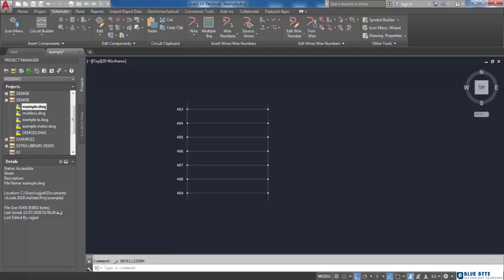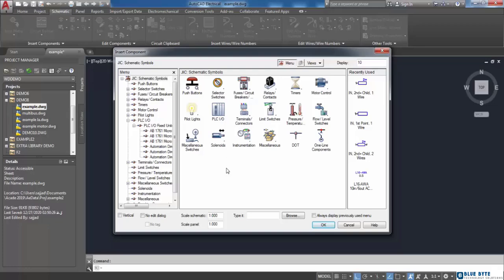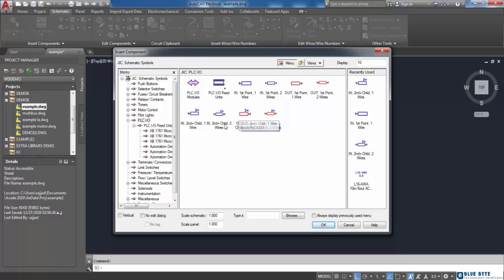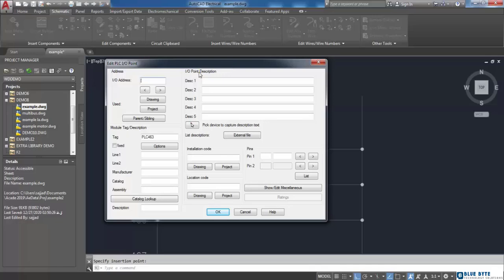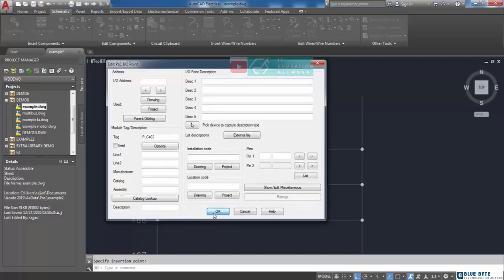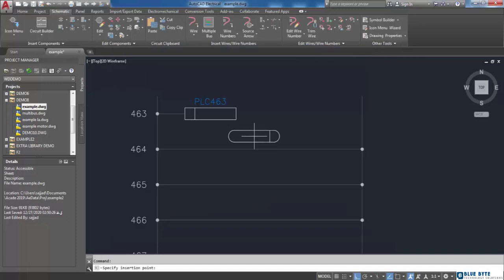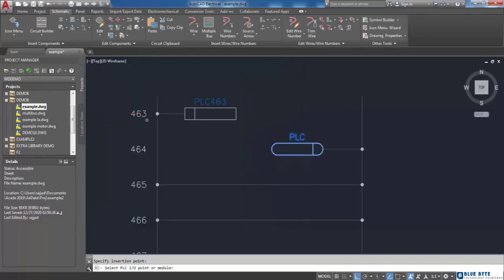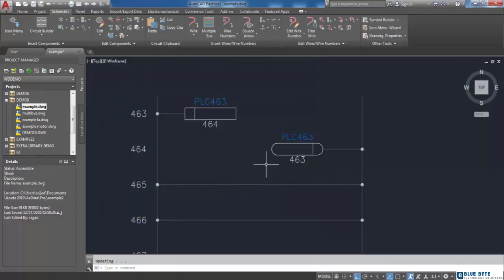AutoCAD Electrical Tutorial - 062 - Inserting plc as parent and child